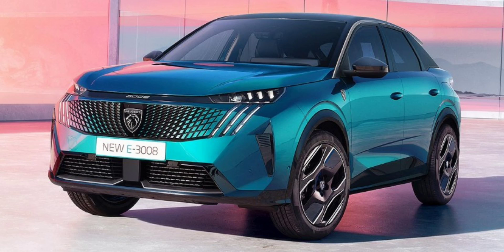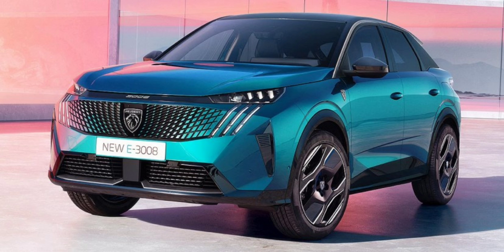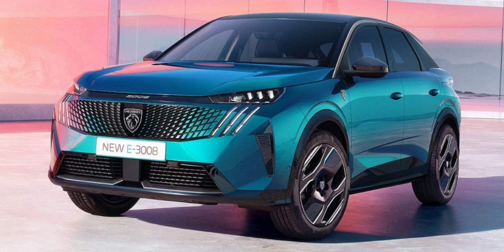Long-range Peugeot e-3008 and e-5008 prices revealed, order books are open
Peugeot's fleet now includes a comprehensive range of 12 fully electric models, offering a wider selection than any other mainstream European manufacturer. The e-3008 and e-5008 are arguably the most interseting of the lot, though, targeting the popular SUV segment and offering by far the best range in the company's lineup.